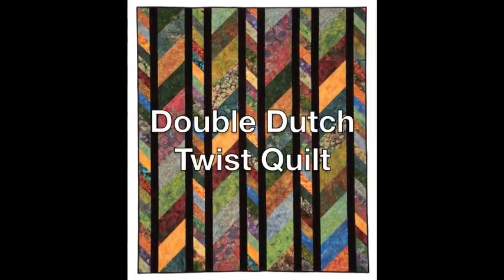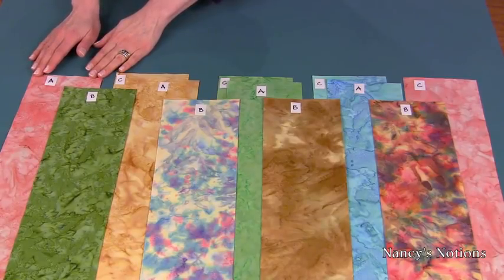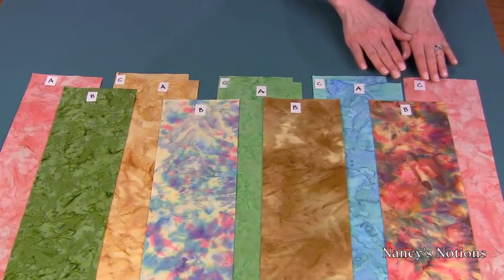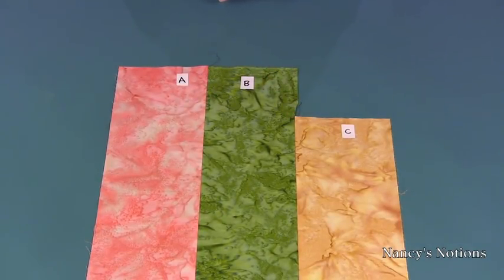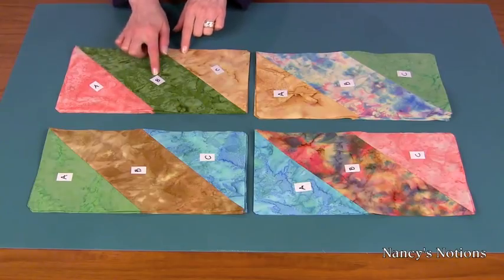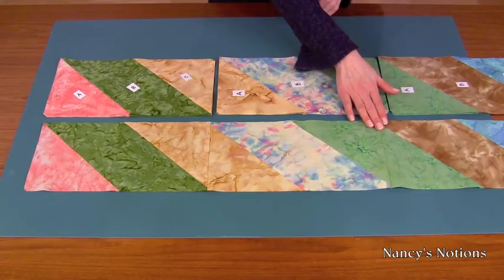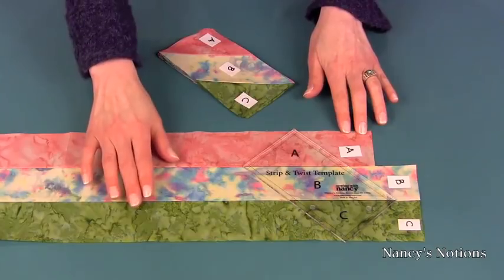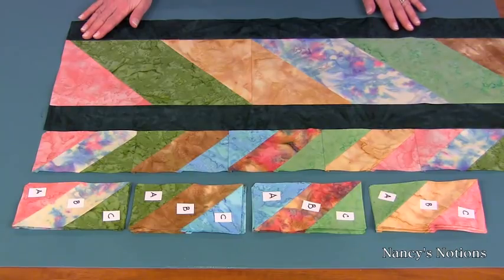Create an impressive quilt top with fabric strips and straight stitches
Make quick work of assembling these quilt blocks by sewing together fabric strips and cutting blocks from the strata. You'll see the large, overall design begin to form after just one row.